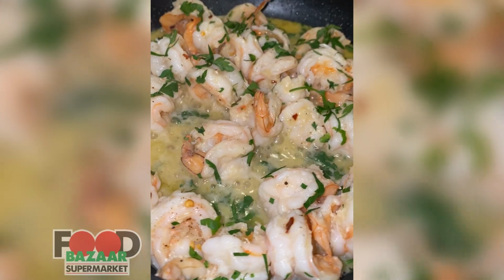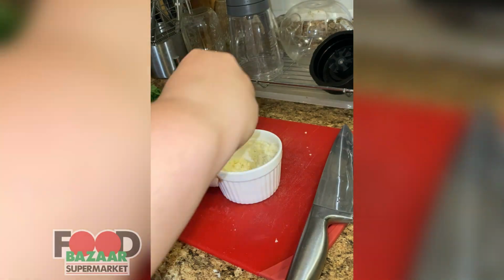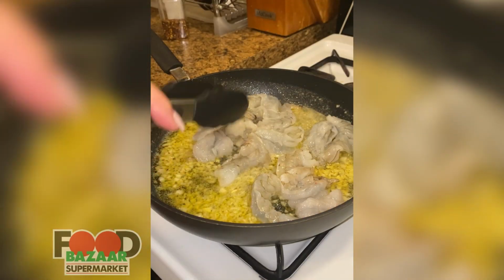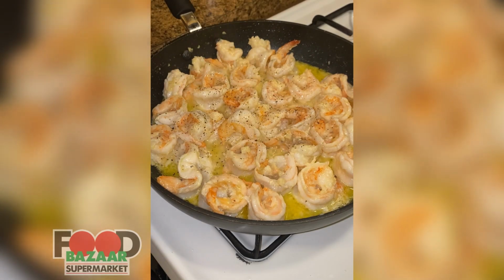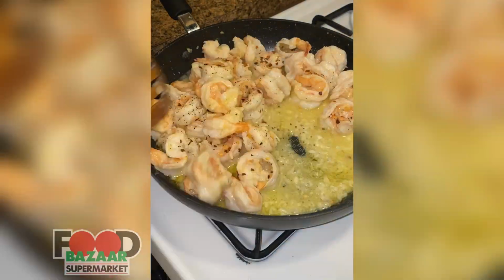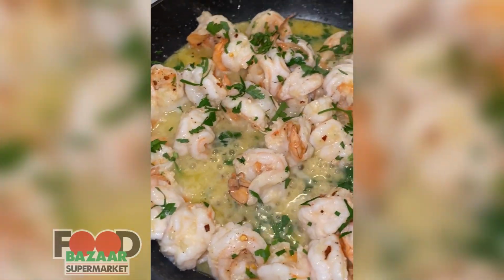GARLIC BUTTER SHRIMP | Super EASY RECIPE!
Ingredients:
1 & ½ lb. Of jumbo shrimp (16/20s)
3 tbsp minced garlic (10-12 cloves)
2 tsp salt
2 tbsp chopped parsley
6 tbsp butter
½ lemon
*1 tsp red pepper flakes
*1 tsp black pepper